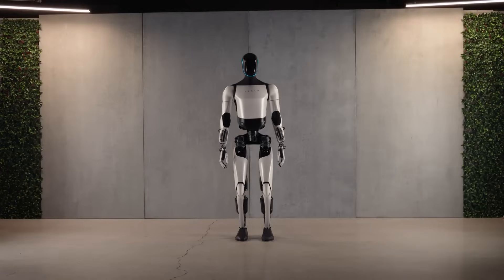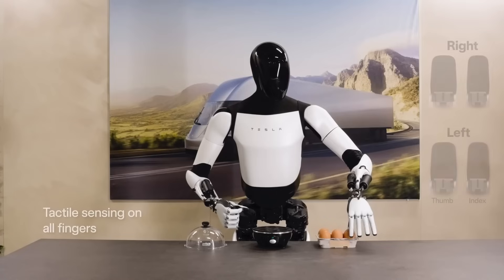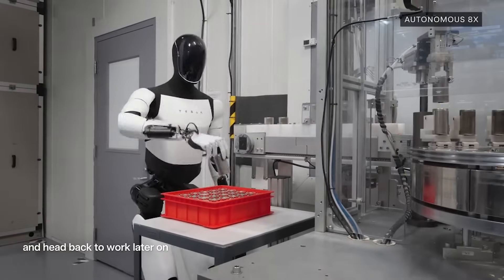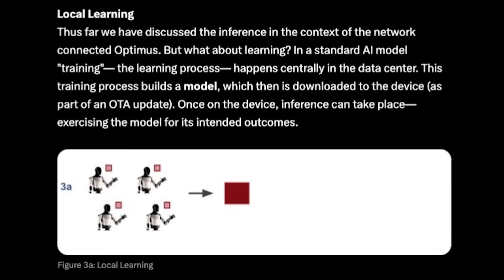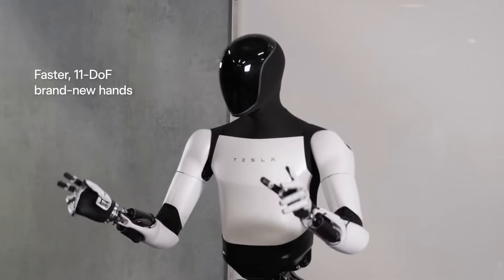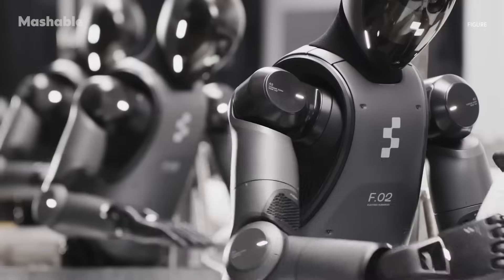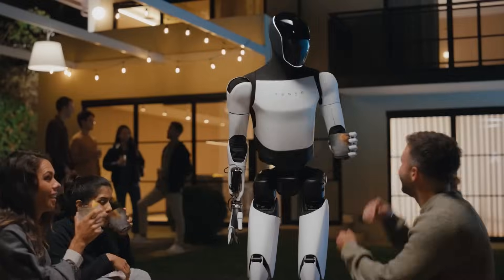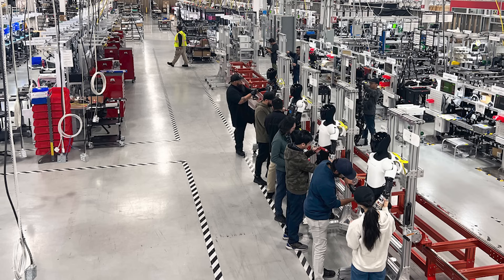The Tesla Optimus Network Explained